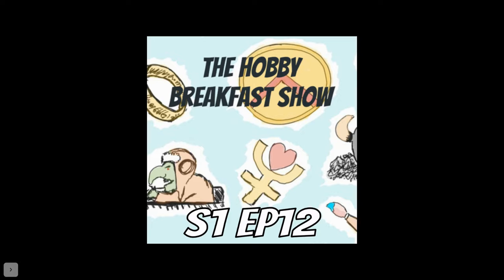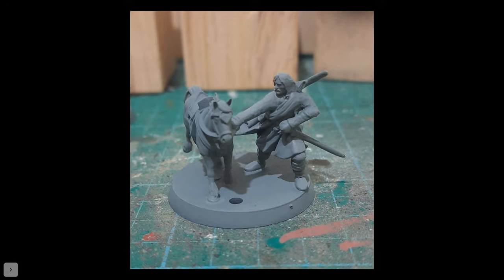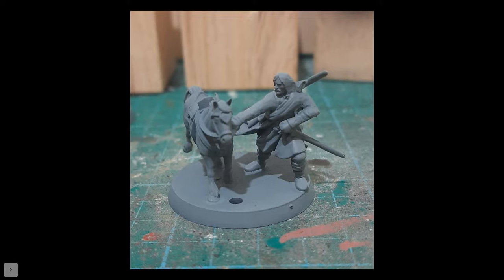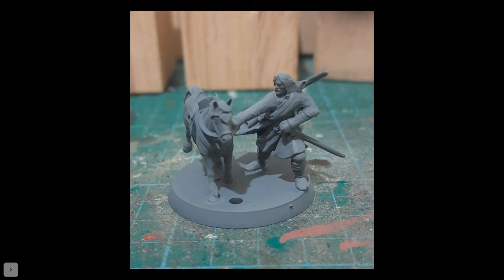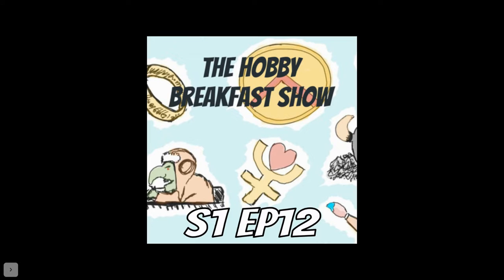Different Warhammer 40k Boxed Games (S01E12)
Onod and The Mayor take a look at the various spin-off games for Warhammer 40k that Games Workshop make, and how for each skirmish game- Games Workshop have taken a wildly different approach to how the rules and models are produced.